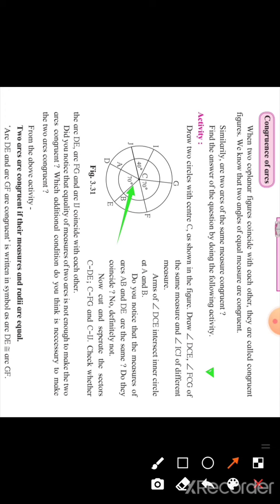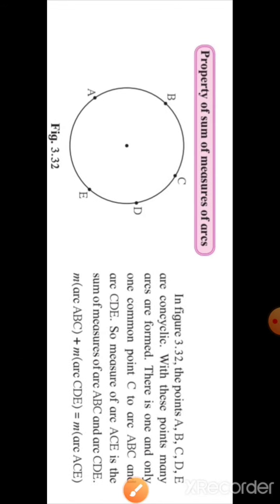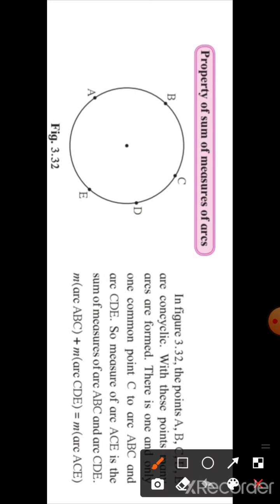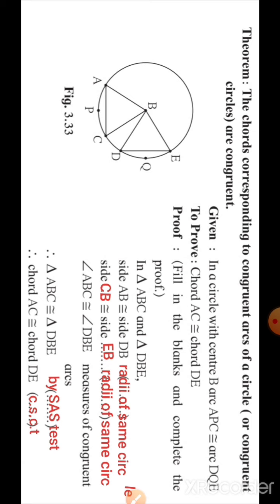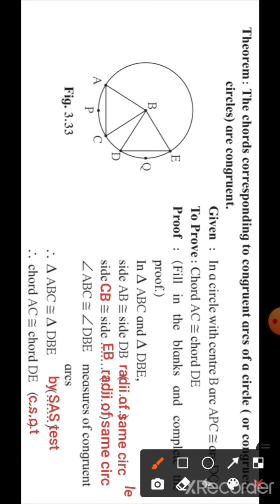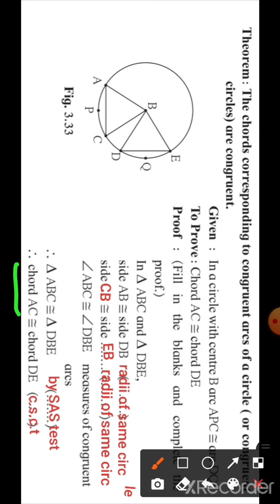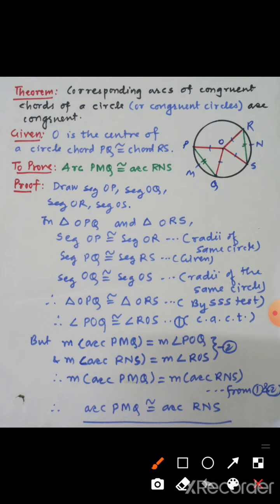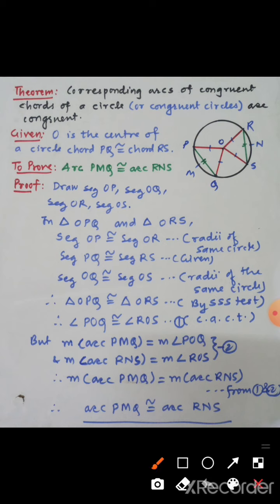Ch.3 Circle Congruence of arcs